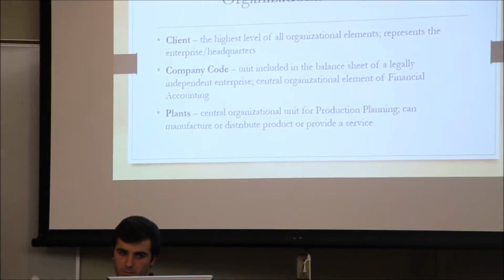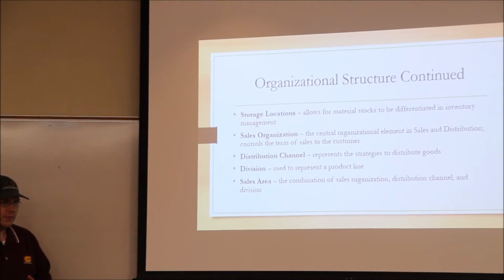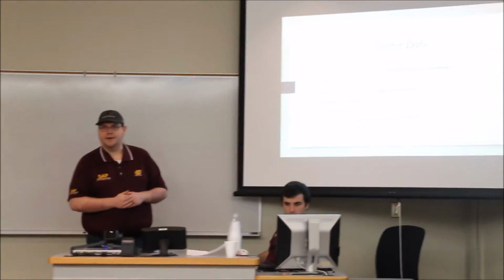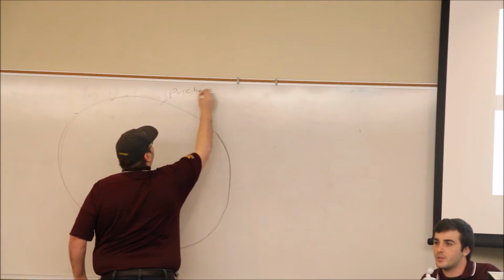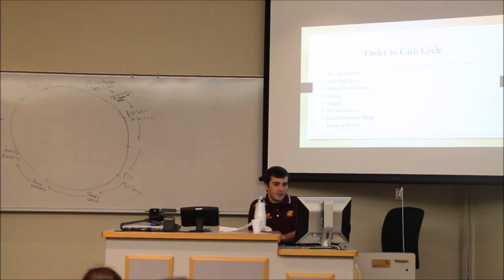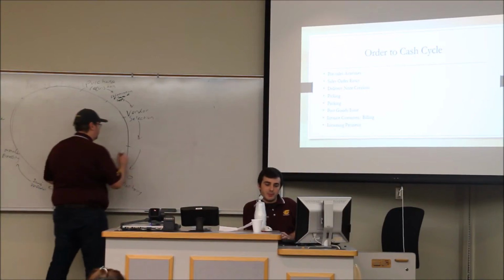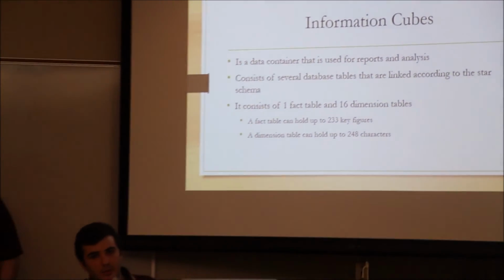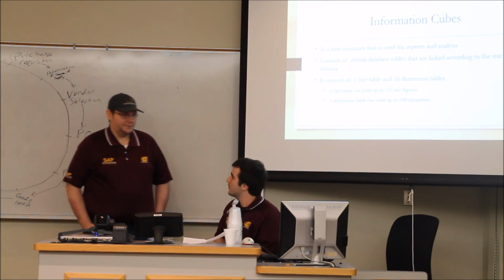CMU SAP SUG - ERP Basics Meeting 2017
Central Michigan University SAP Student User Group. ERP Basics Meeting. Jan 25, 2017